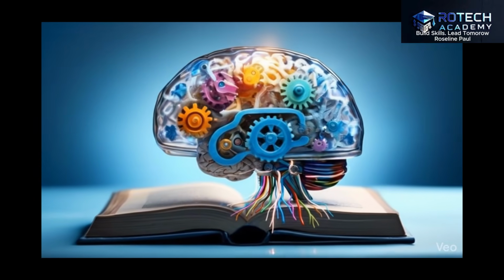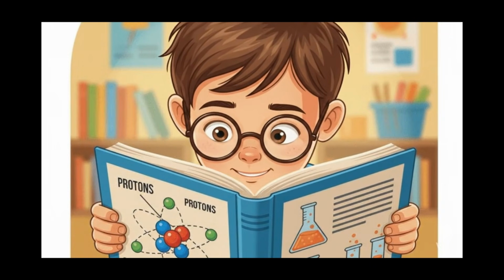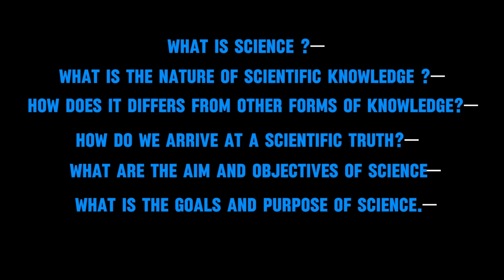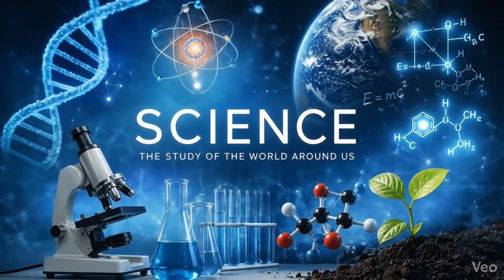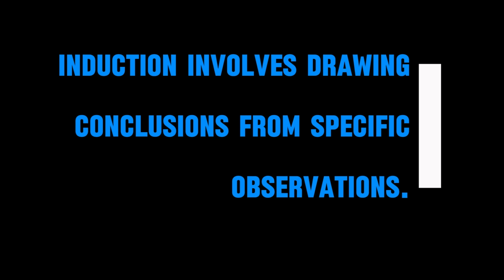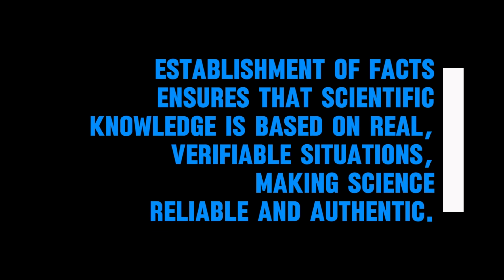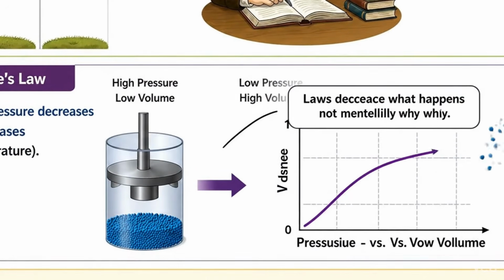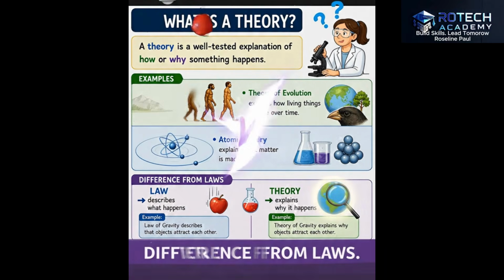Fundamentals of Philosophy of Science (Part 1) | How Science Really Works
How do scientists know what is true?

In this video, you will discover the foundation of science itself, not just what science says, but how it actually works.

In Part 1 of *Fundamentals of Philosophy of Science*, you will learn:

✔ What philosophy of science really means
✔ What science is and how it differs from other knowledge
✔ The key methods scientists use (induction, deduction, facts, laws, and theories)

This is not just a lecture - it will change how you think about knowledge, truth, and the world around you.

By the end, you will start thinking like a scientist.

Designed and presented by Roseline Paul
CEO, RoTech Academy

Follow for more parts in this series.